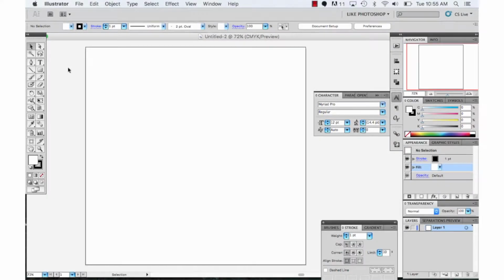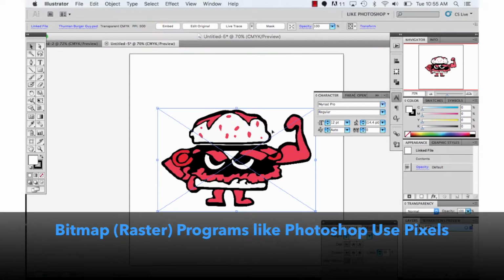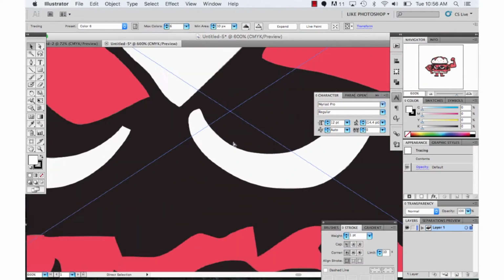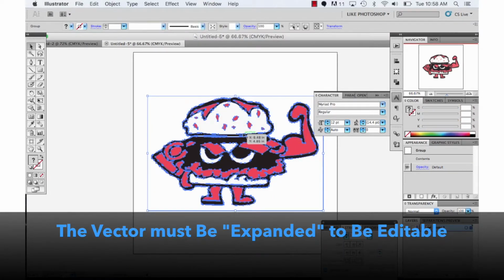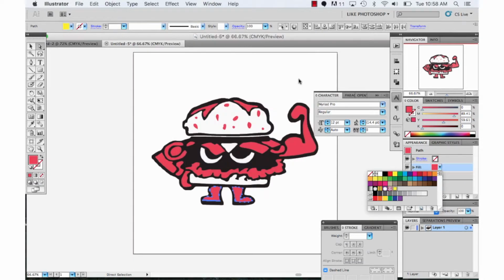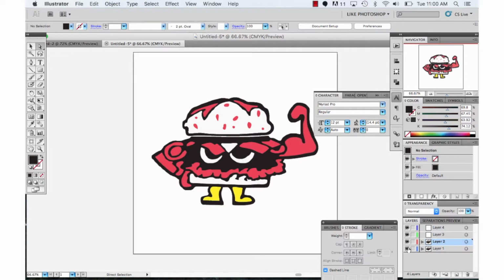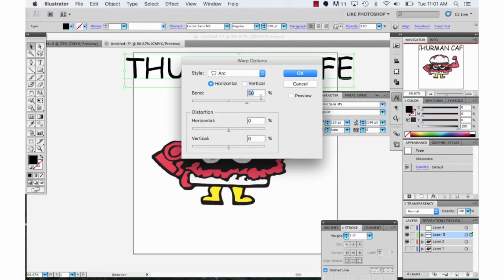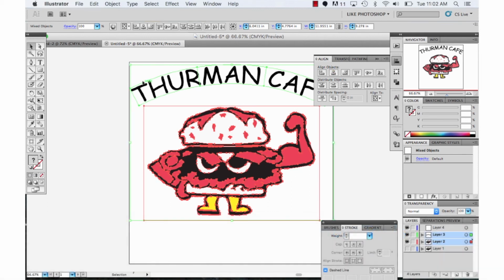How to Create a Simple Design Using Adobe Illustrator